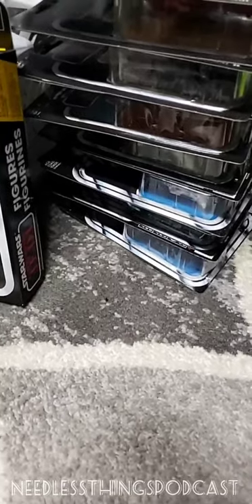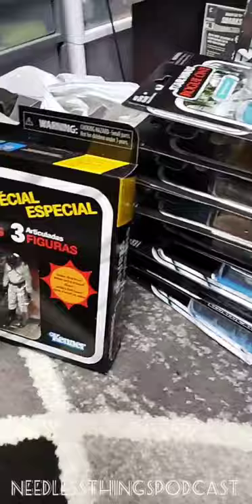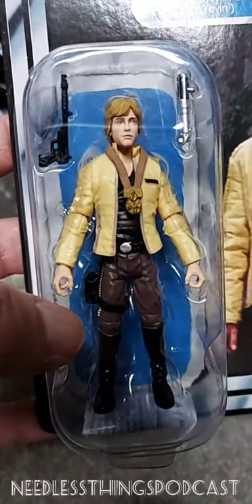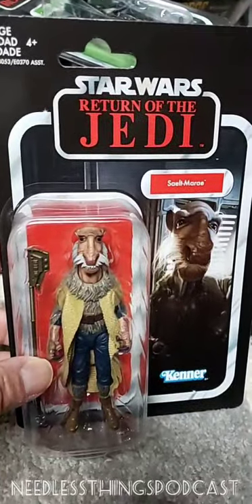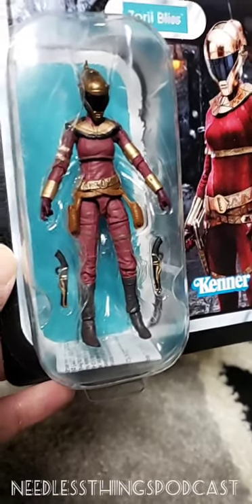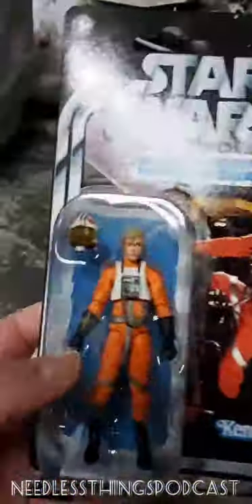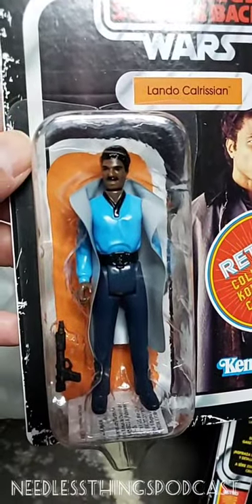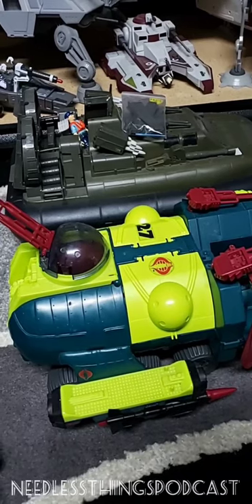BONUS May the 4th Star Wars Vintage Collection Segment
Your host Dave takes a look at some current releases from Hasbro's Vintage Collection while reflecting on the state of Star Wars toys today.
This was originally recorded live on Instagram; please excuse our aspect ratio!